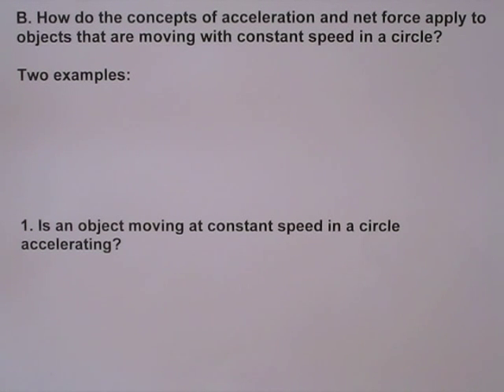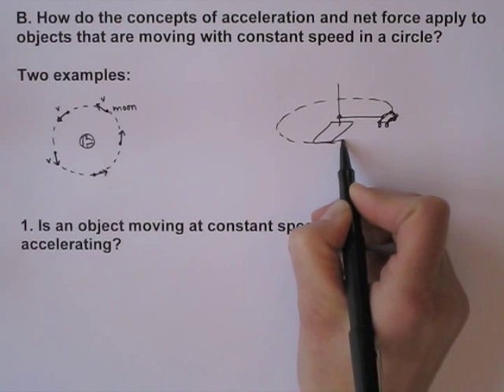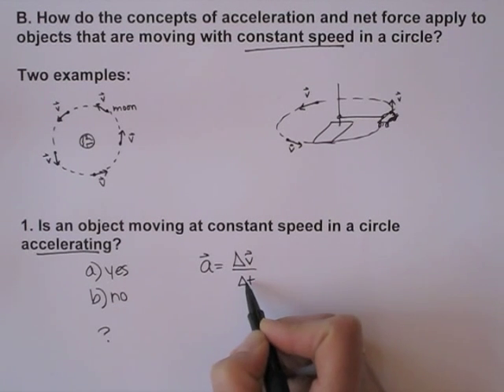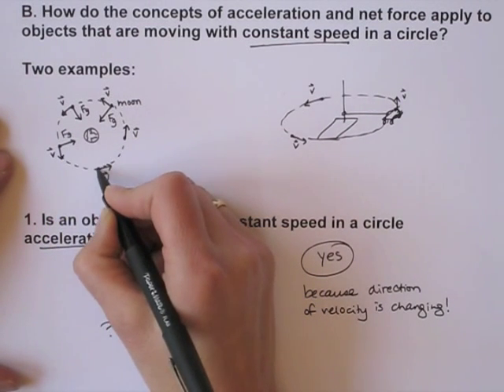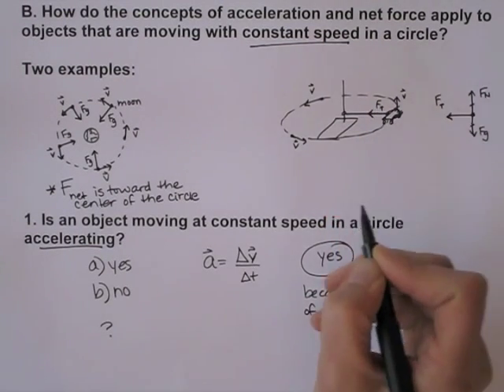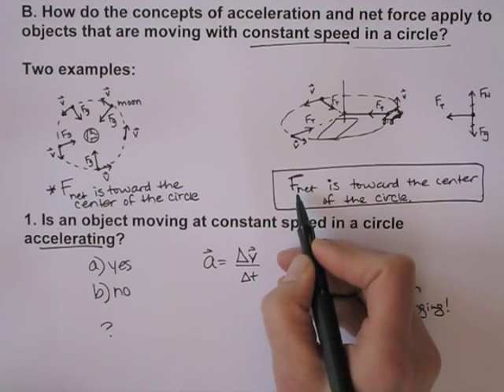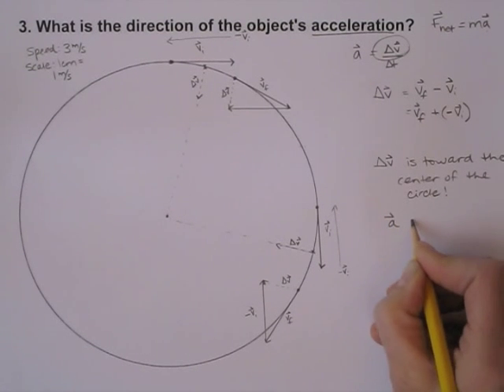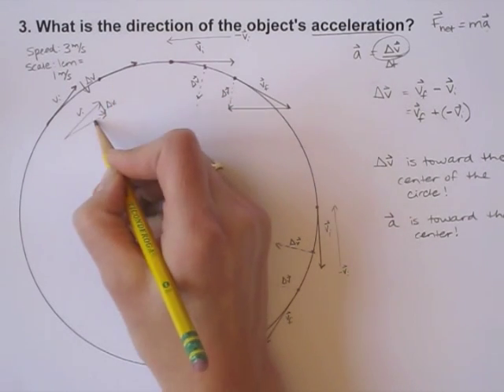Objects Moving with Constant Speed in a Circle: Part 2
This lesson works through the direction of the net force and the acceleration vector for an object moving with a constant speed in a circle.